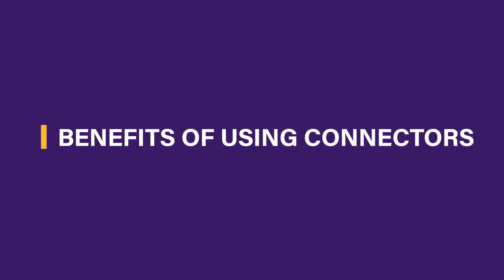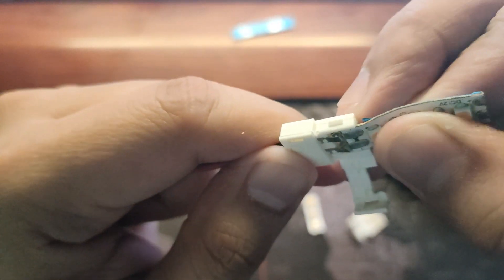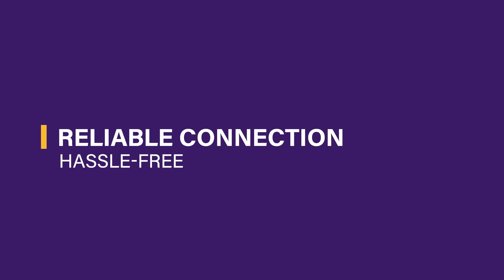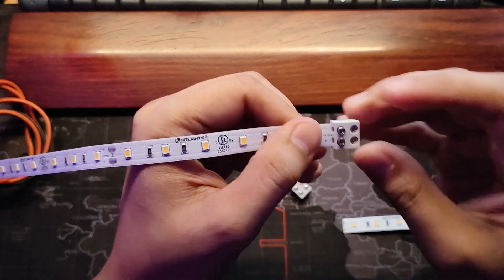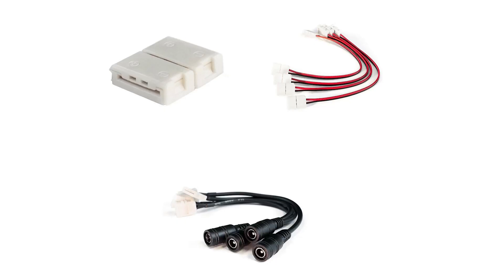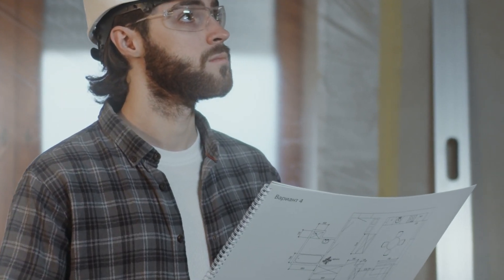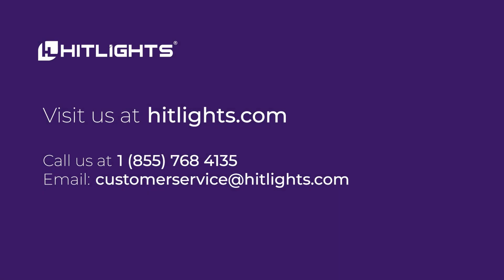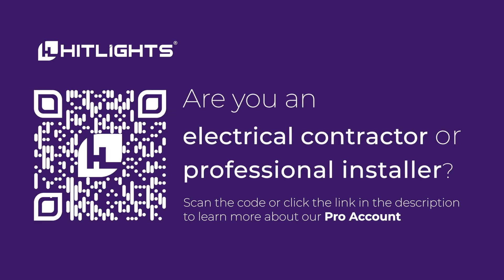Troubleshooting LED Strips How to Choose LED Light Strip Connectors | Hitlights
There are different options to connect LED lights together. One is to solder them together however this involves using heated conductive metal to merge the wires, which may not be user-friendly to some. A convenient way to connect LED strip is by using Hitlights LED connectors. The kind of connector you need may vary depending on the kind of installation you are working on. These save time and effort on your lighting project.

Be part of our Professional Partner Program and gain access to 24/7 ordering, a dedicated account manager, easy tech support, and professional pricing specials.